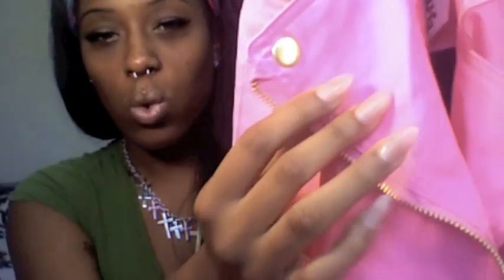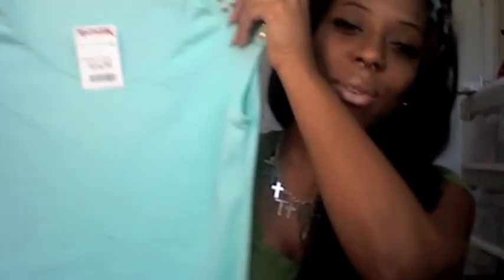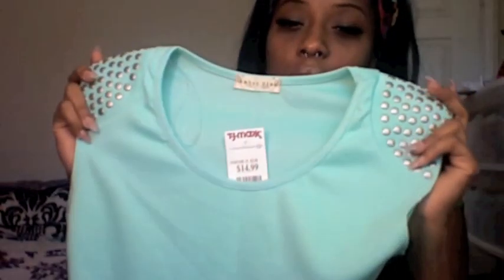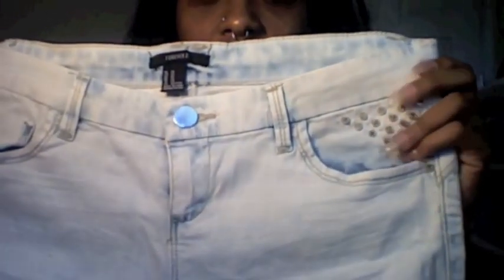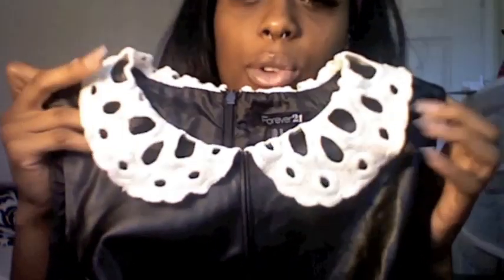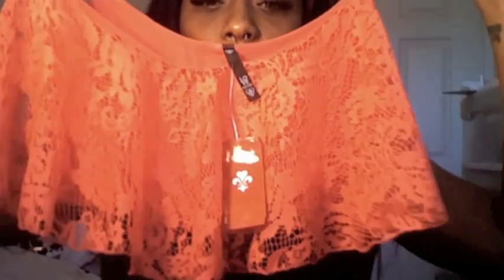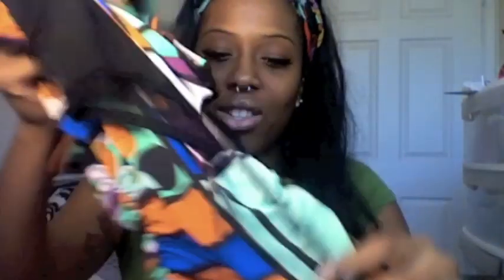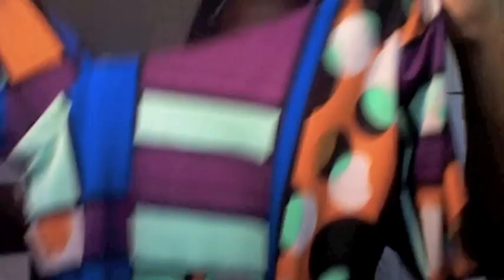We Be Haulin: Spring Fashion 2013